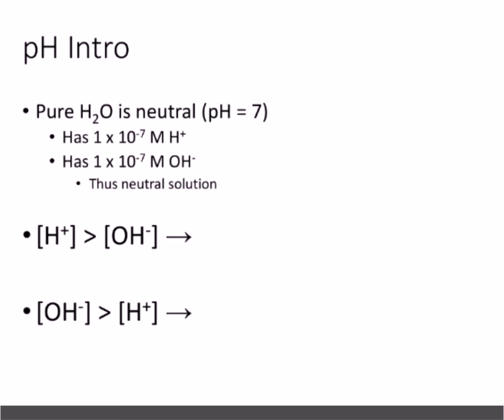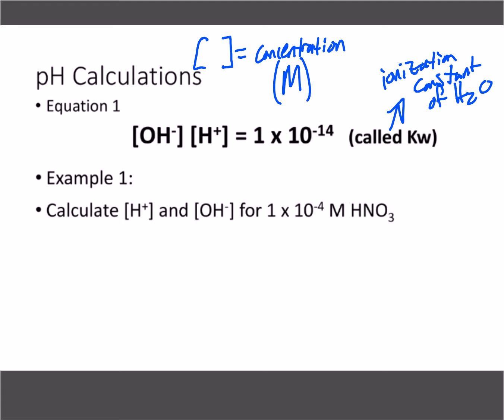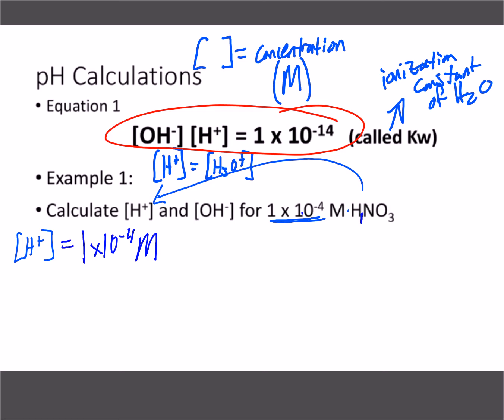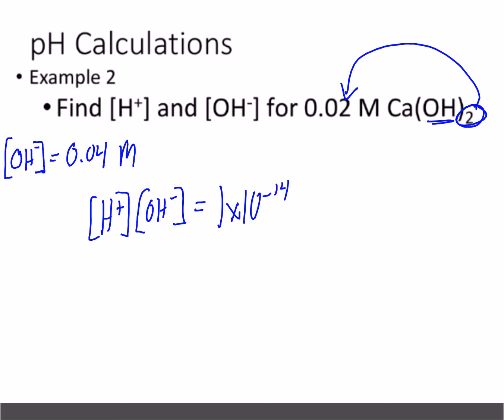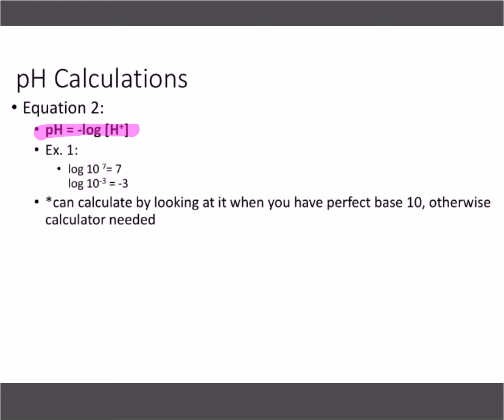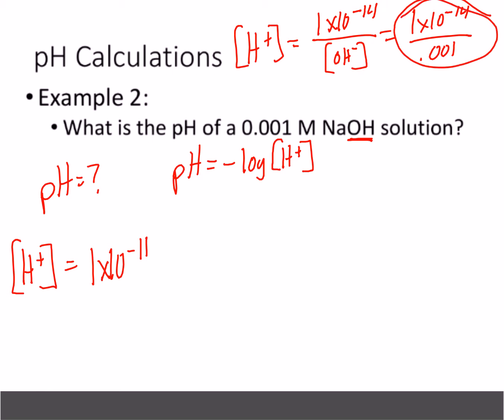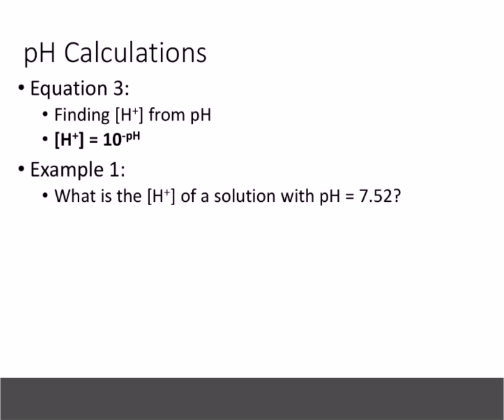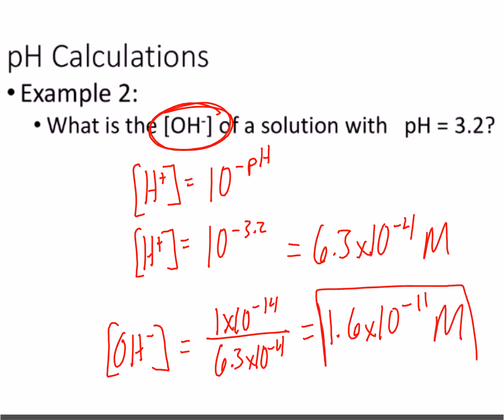pH Calculations Day 1 (4/18/17)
pH calculations